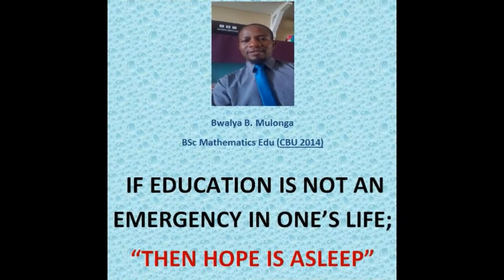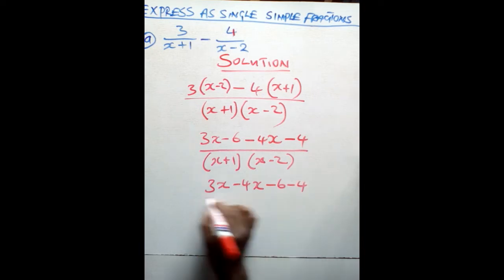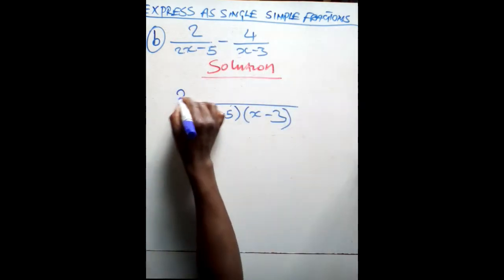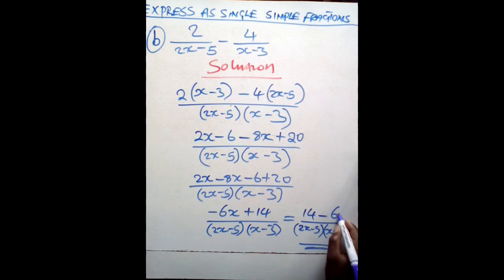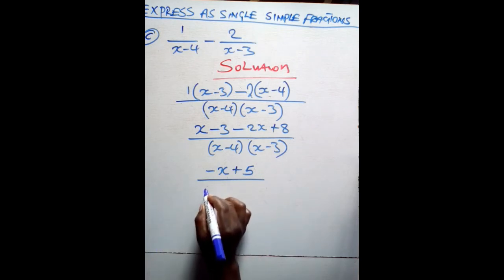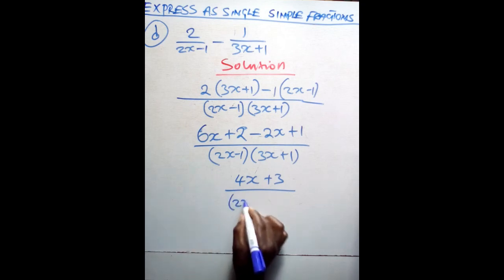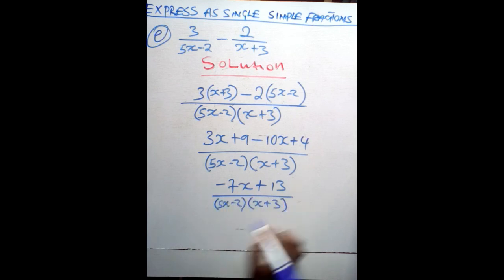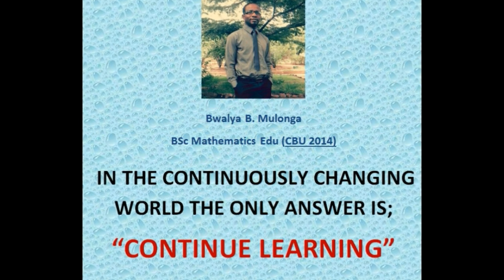Linear algebraic fractions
Simplify